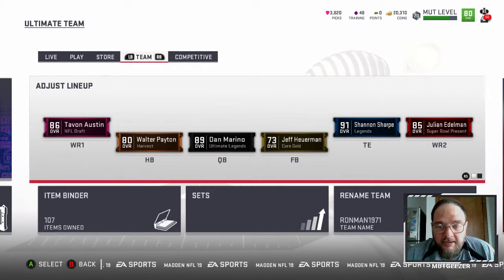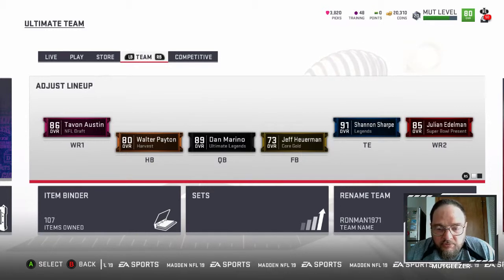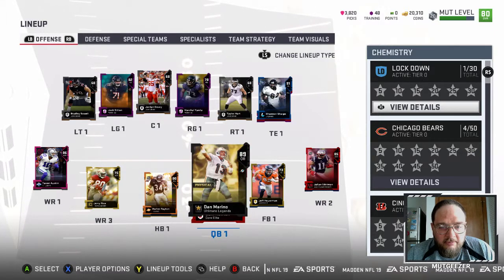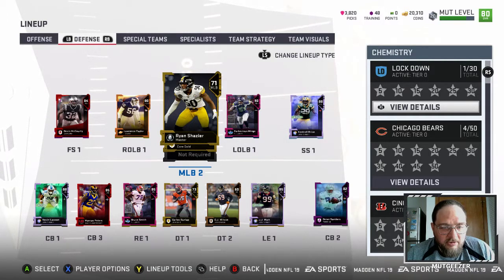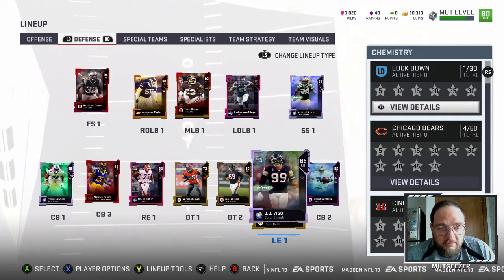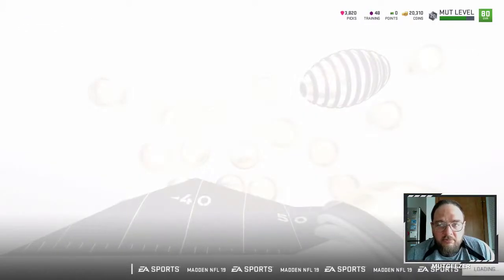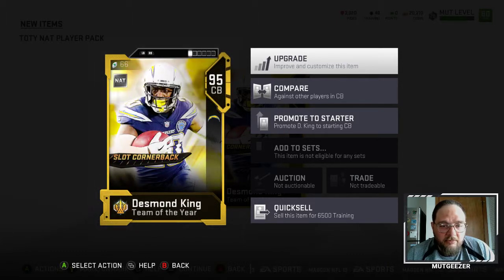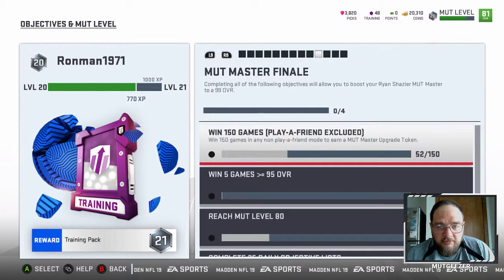Starting Mut in April Episode 2.... Roster upgrades.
I give an update on how the team is coming along since starting the PC version 0f Madden19 in April.